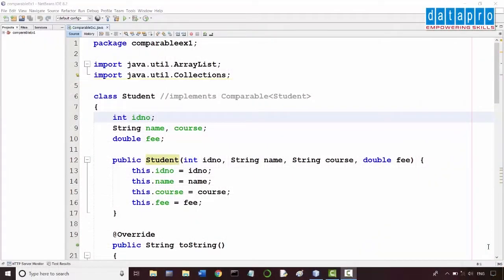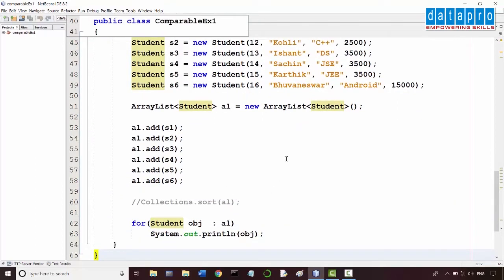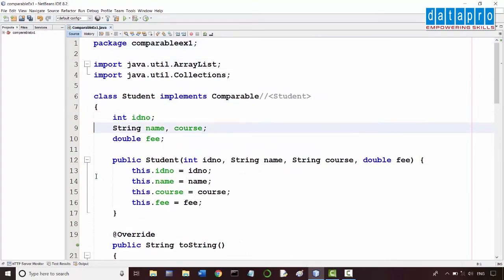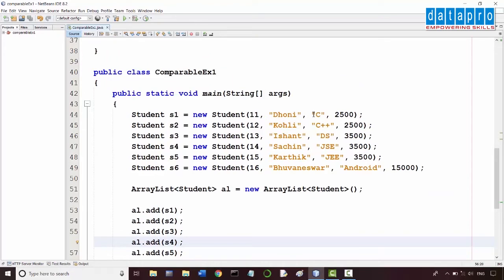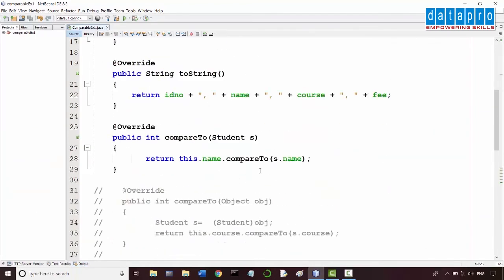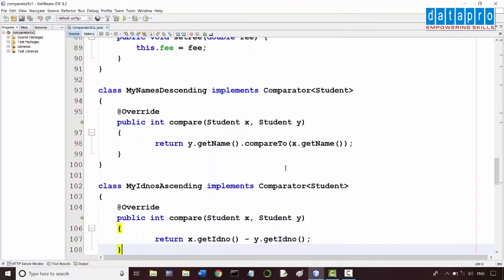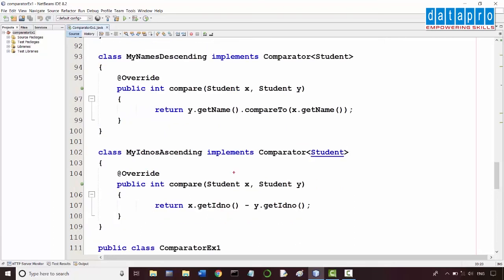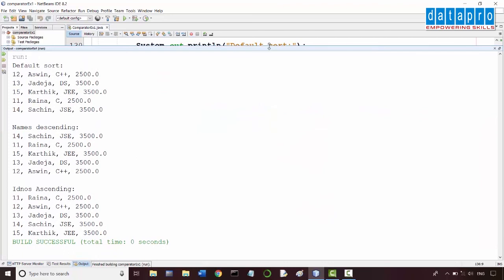How to Sort Collection of User Defined Objects in Java | Comparable and Comparator Interfaces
In this video, you are going to learn how to sort a collection of user defined objects by implementing Comparable and Comparator Interfaces